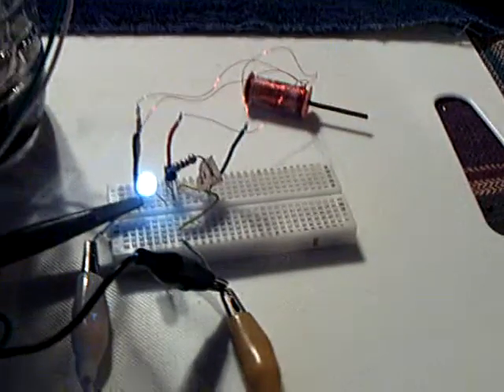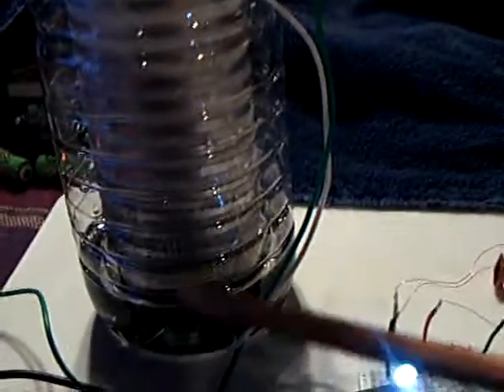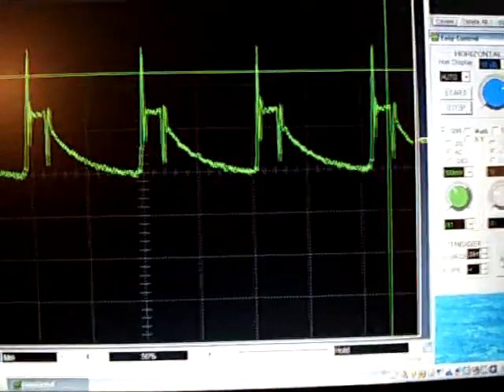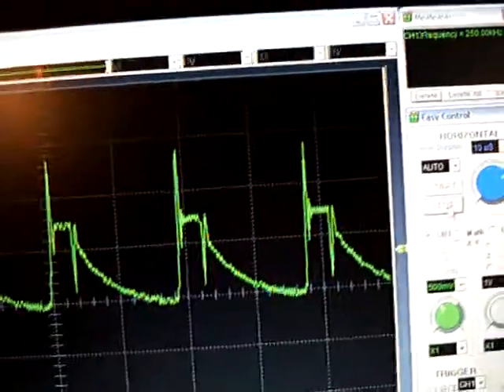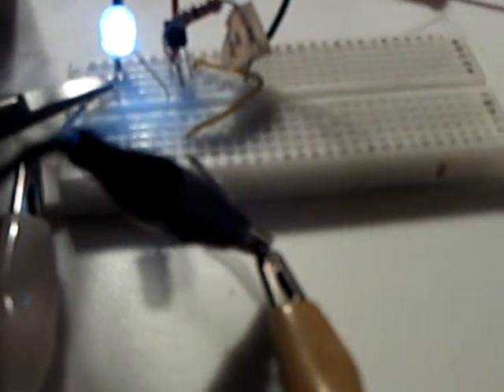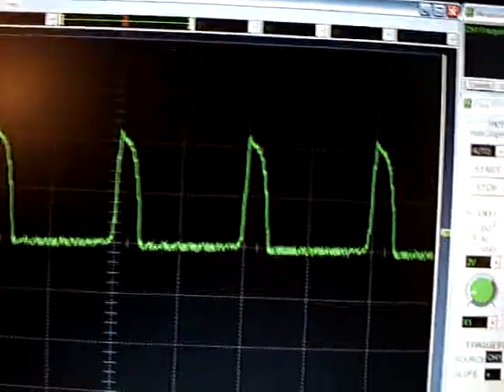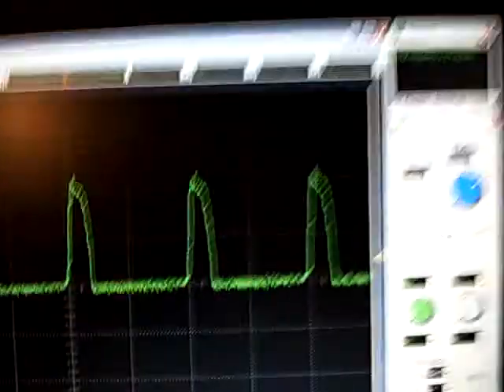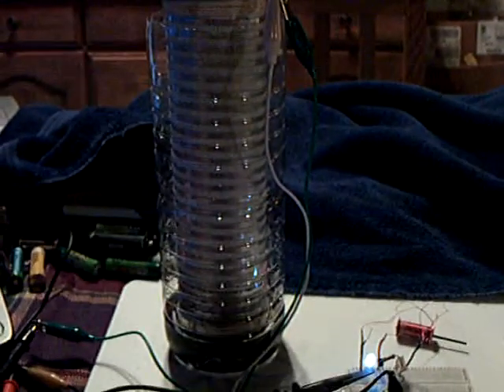Bedini Earth Light scope shots.ASF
This is the John Bedini Earth Light showing what the wave form looks like on an oscilloscope.  The circuit has been reworked and the amp draw is now much less.   The large magnesium and carbon cell has been placed in an open ended plastic bottle to help maintain the humidity level.